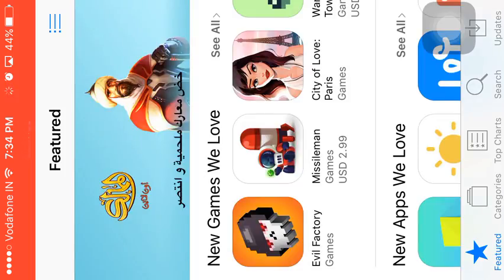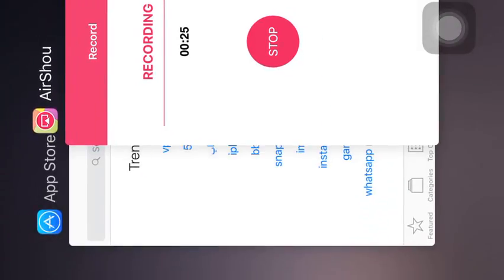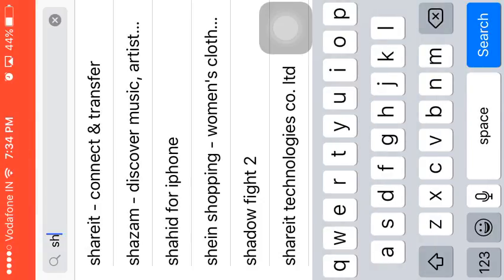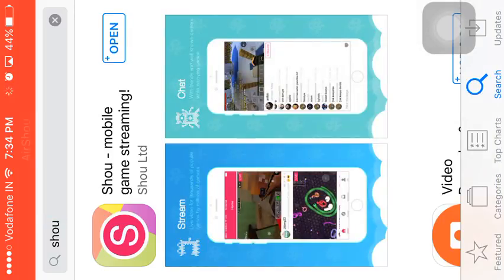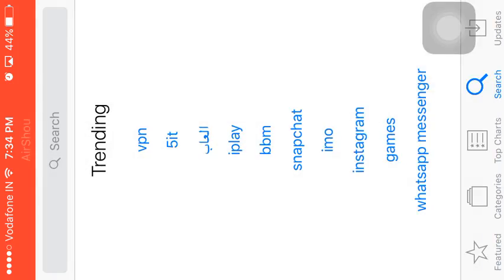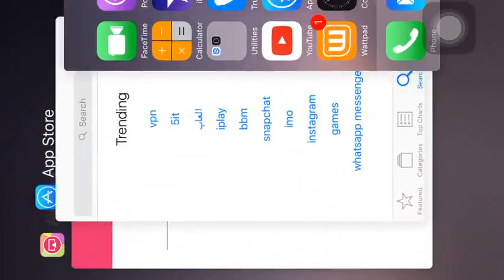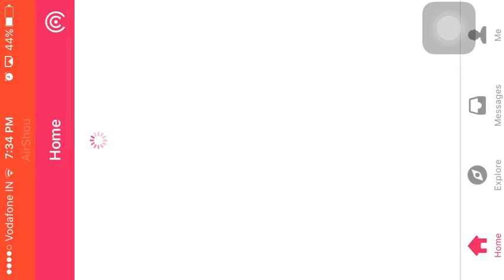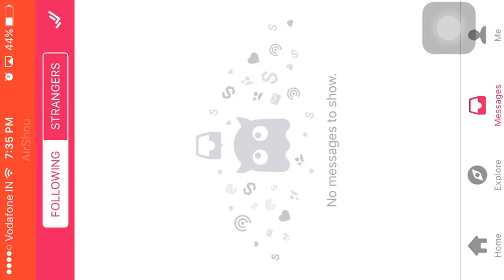How to do game streaming for free